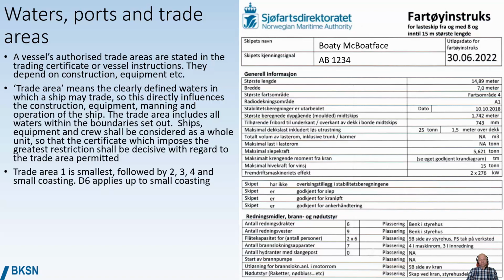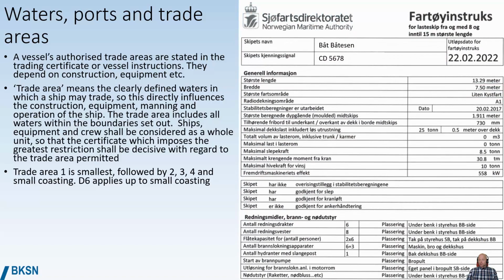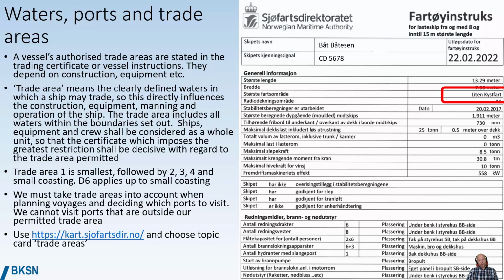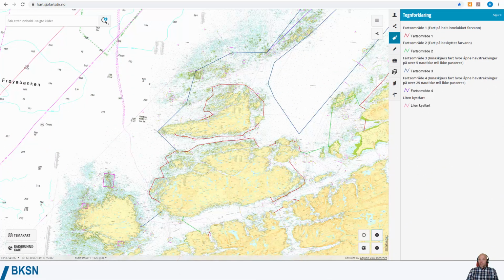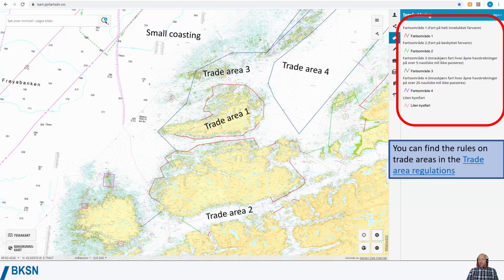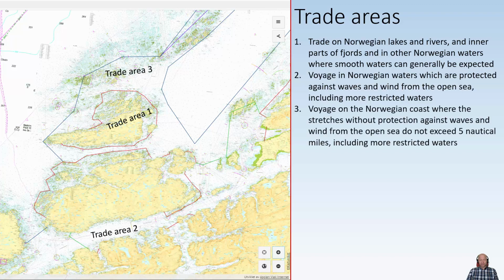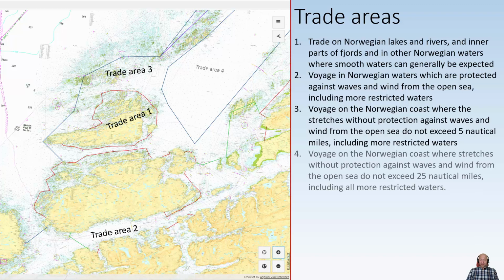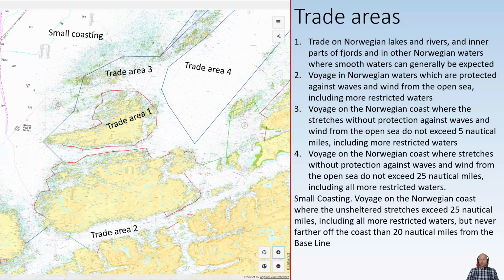D6 Cargo 1 Trade areas